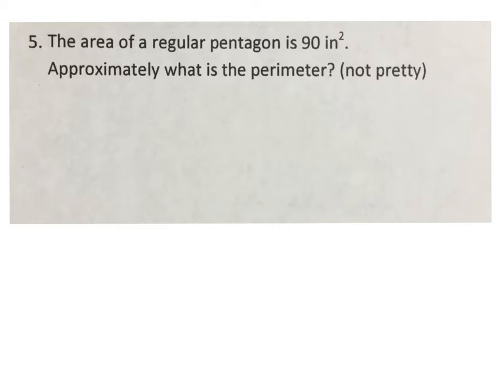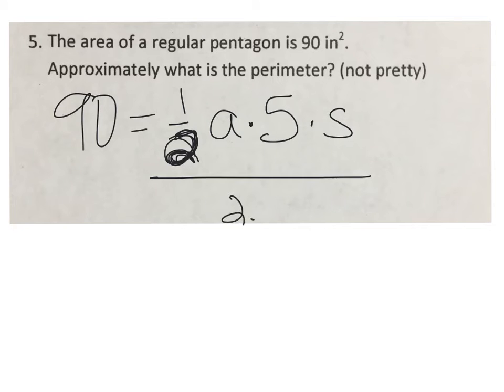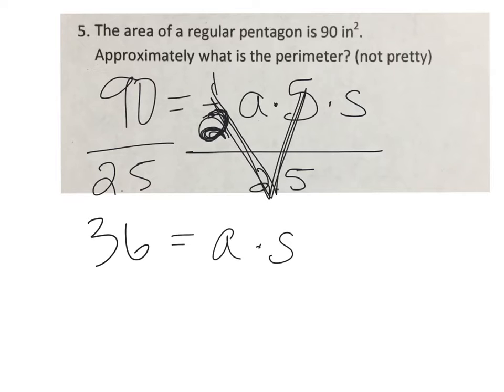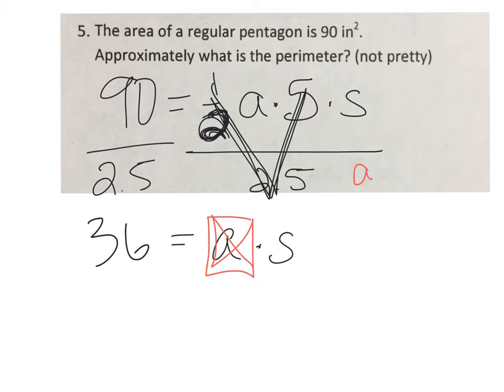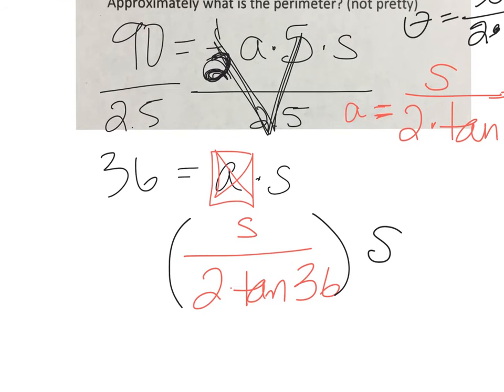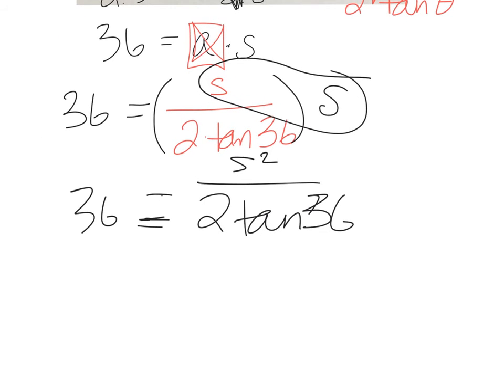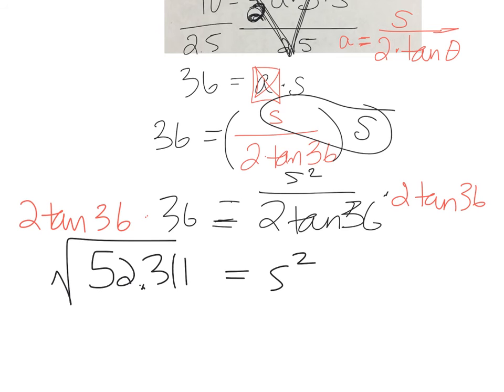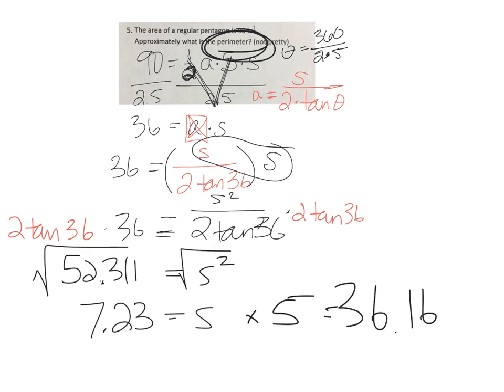More review #5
Given the area for a pentagon we find the perimeter.